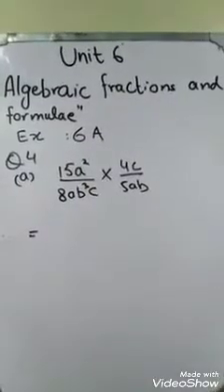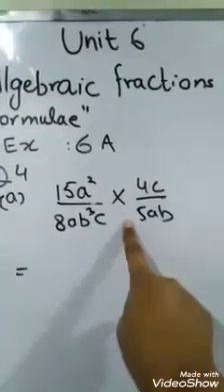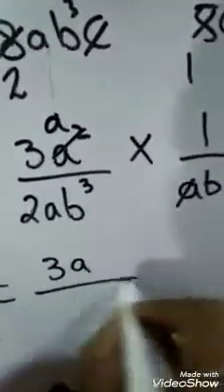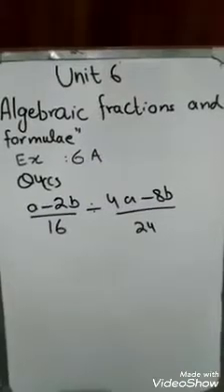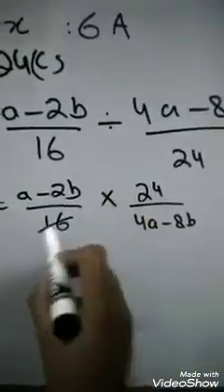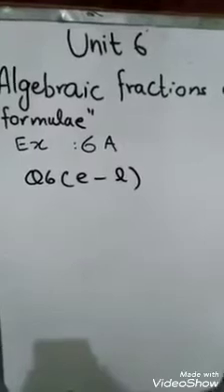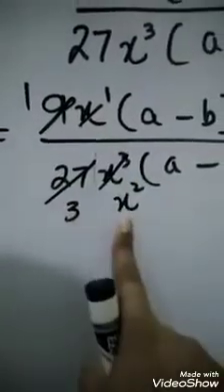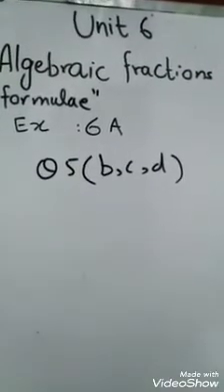Grade 8 |Subject :Mathematics | Unit 6 |Topic :Multiplication of Algebraic Fractions| Ex 6A| Part 2